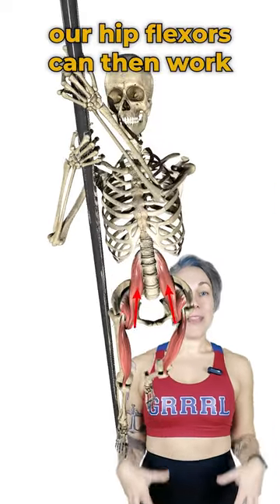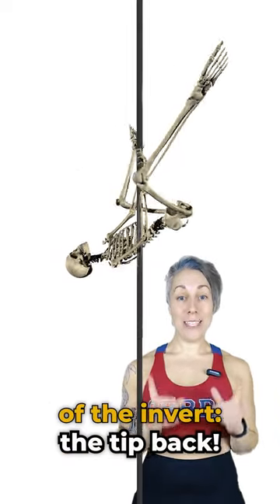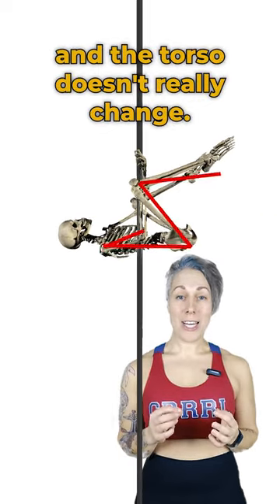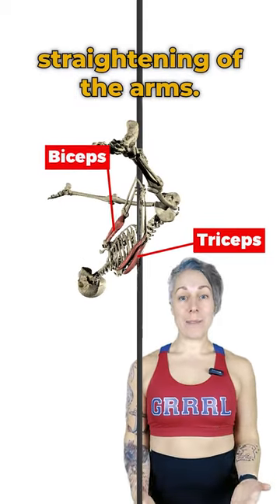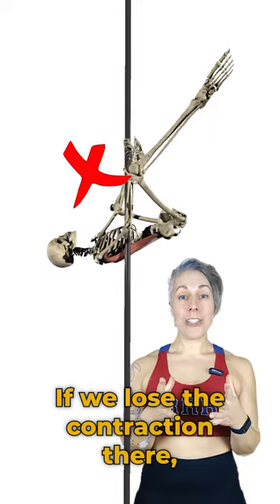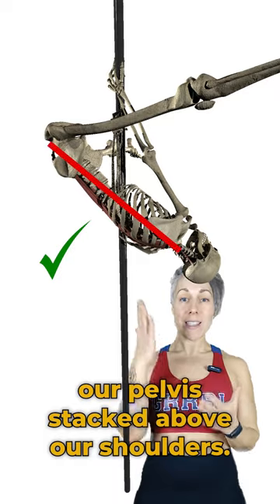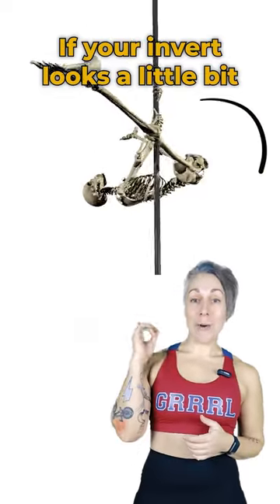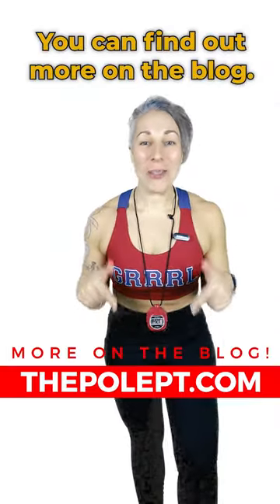How to pole invert like a boss! Which muscles are we using?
This video is part of a more detailed blog post which you can find